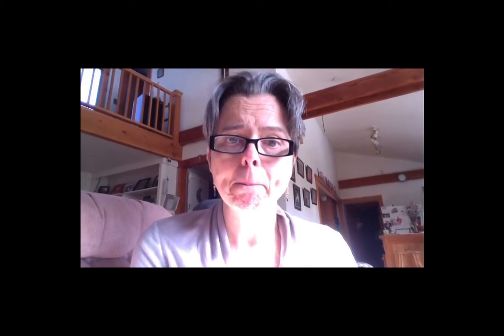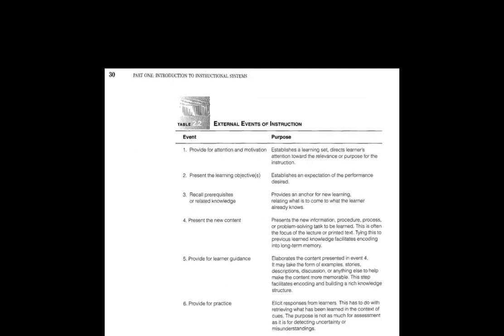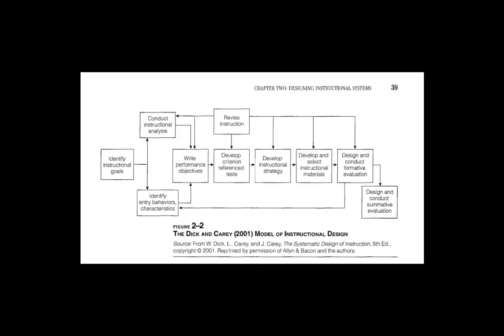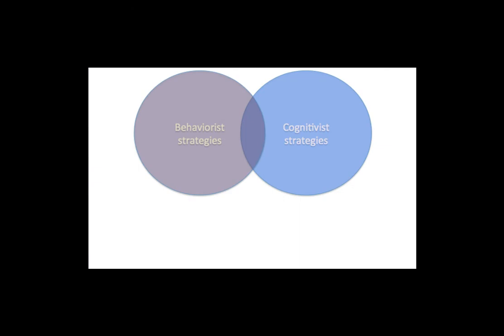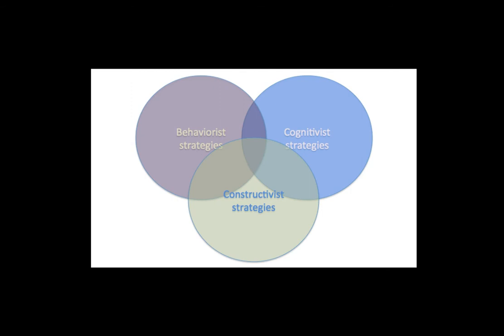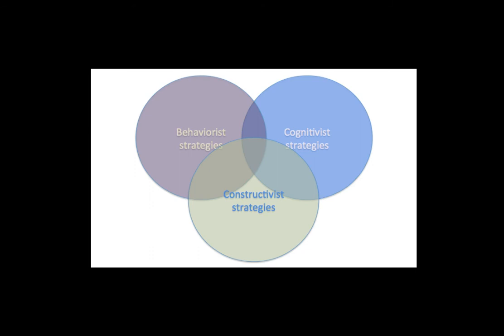wk4 ISD.mp4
In this 7 min video I highlight important points from our study of isd models.